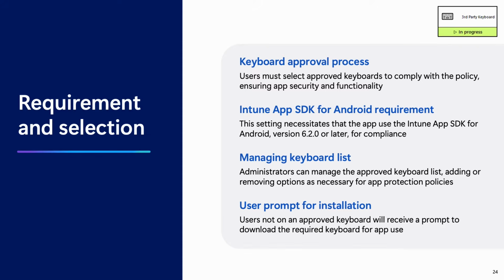Zero Trust Workshop - MAM Approved Keyboards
Using the Approved Keyboard feature allows IT administrators to ensure their users are using policy-approved keyboards, adding or removing options as necessary to validate all devices are in compliance with application security and functionality standards.